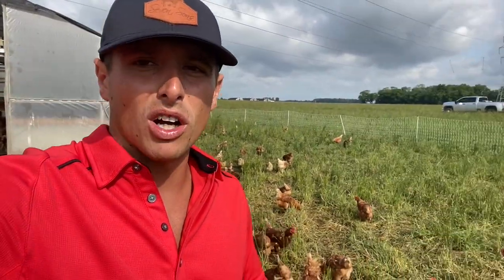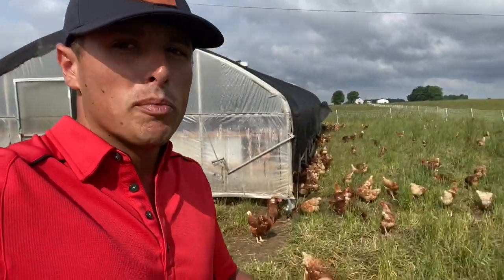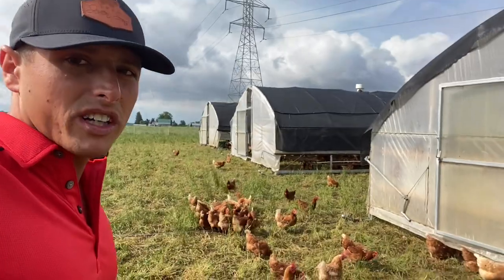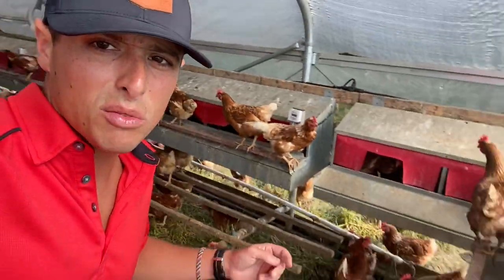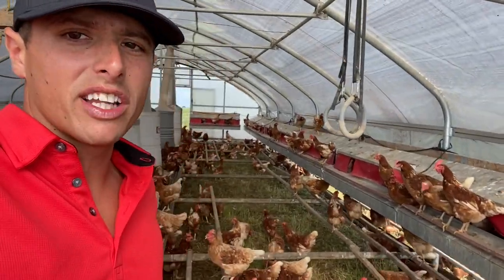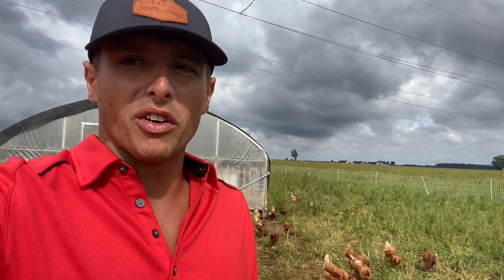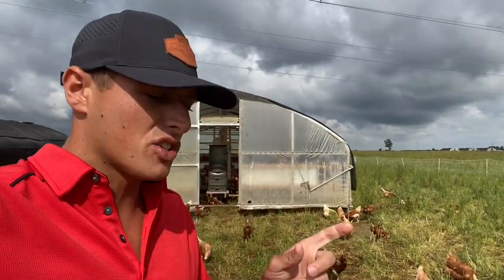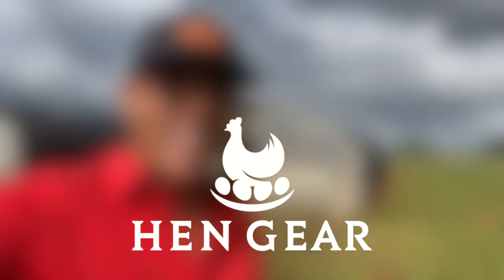Why your Chicken Nest Box needs a "Red" Curtain & Roost Bar - Keep your eggs clean & unbroken.